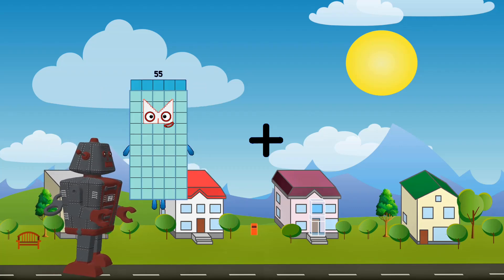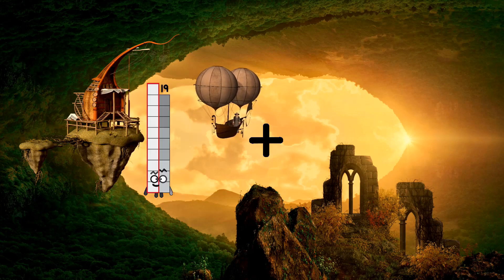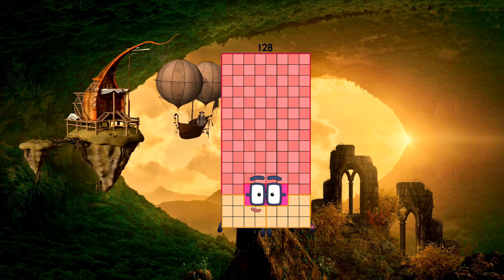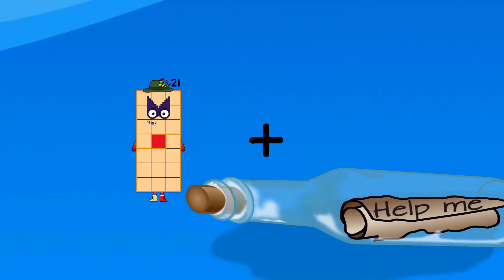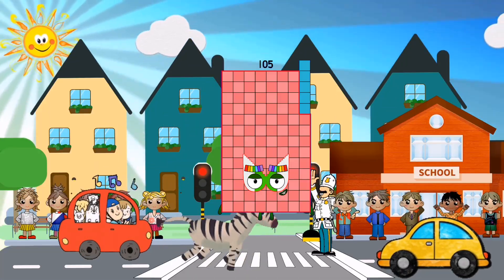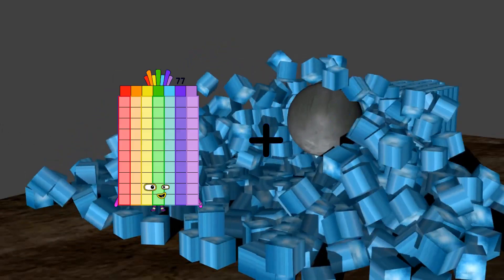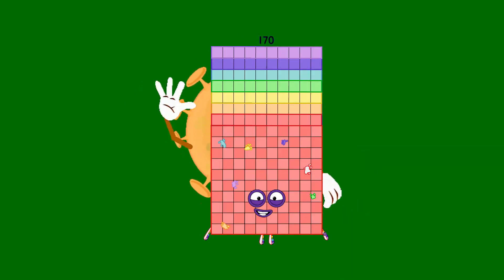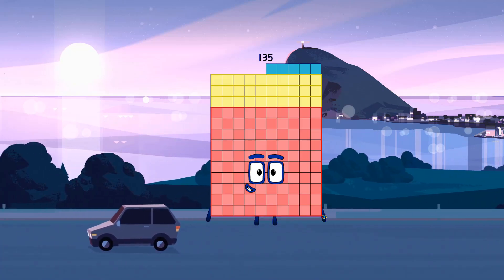Numberblocks Math: Learn Adding Numbers | Learn To Count Number | LEVEL 1 | #92